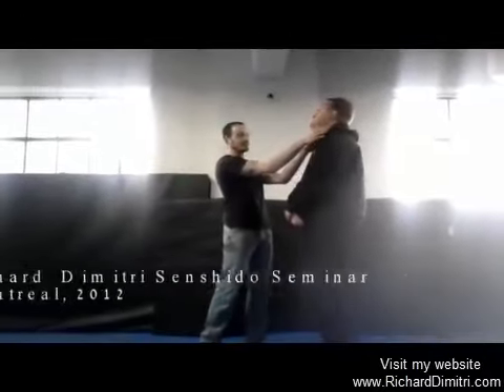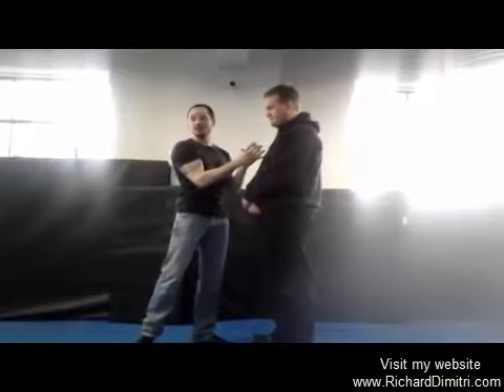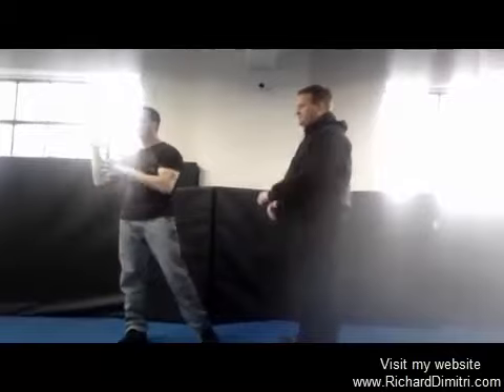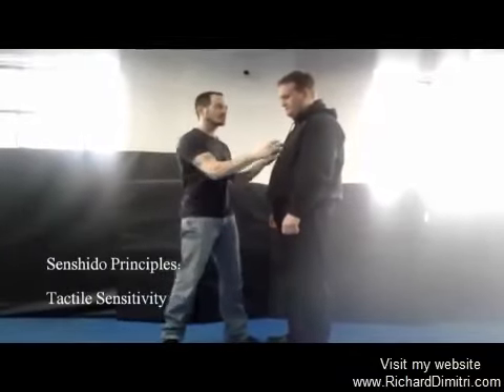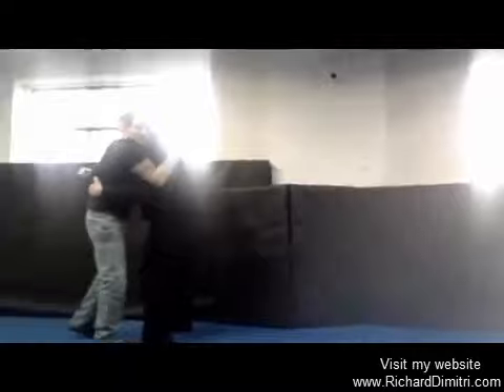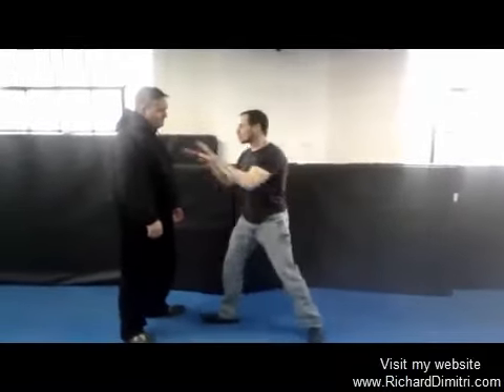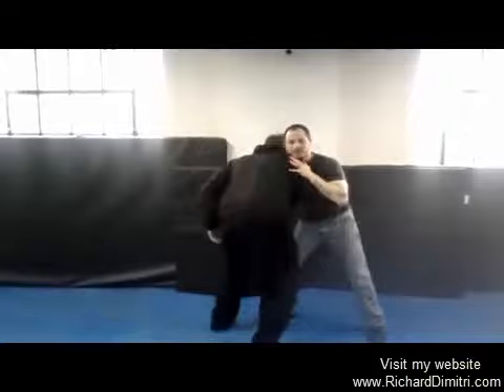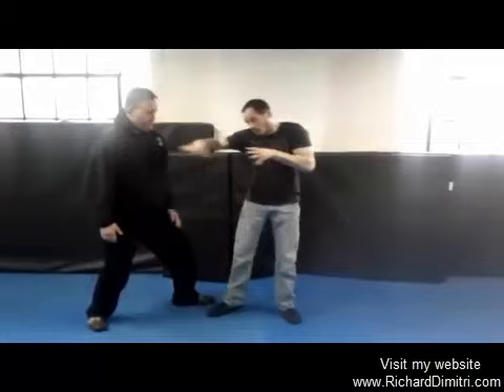Shredder Seminars Highlights REAL SELF DEFENSE Richard Dimitri